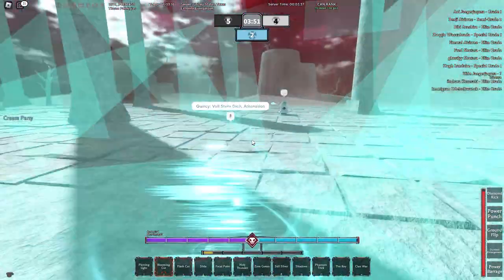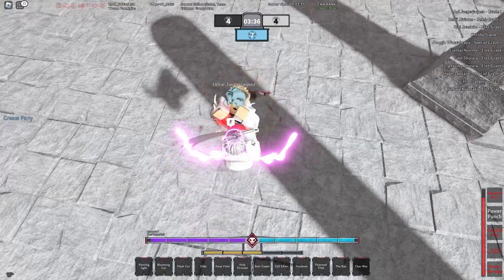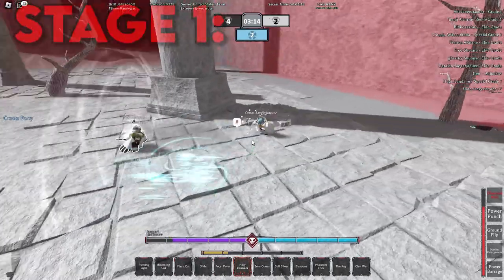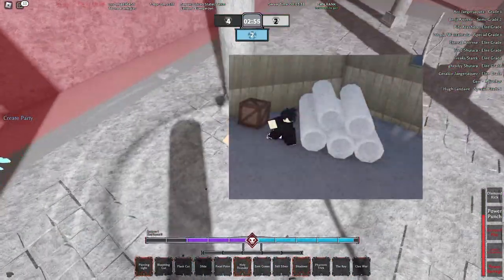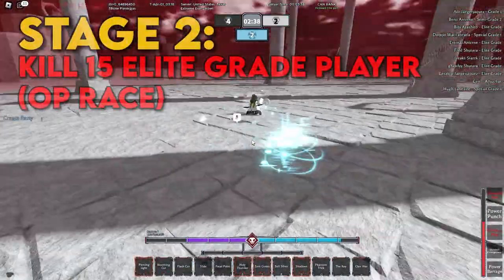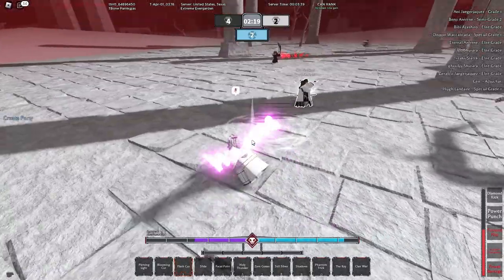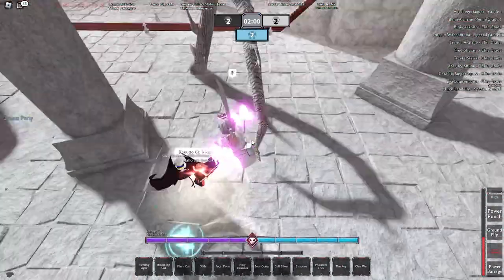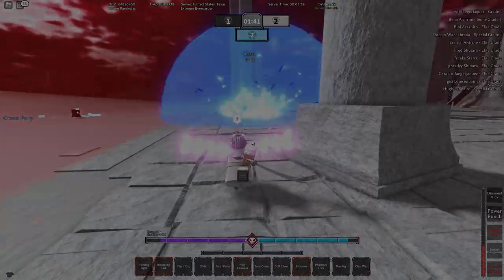In DEPTH GUIDE To OBTAIN Your Bankai/Volt/Res In Type Soul